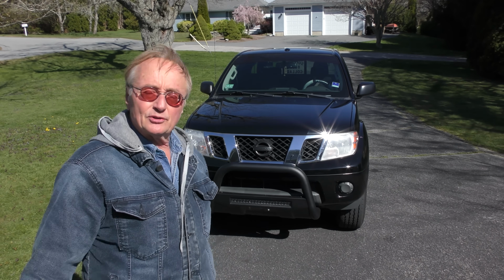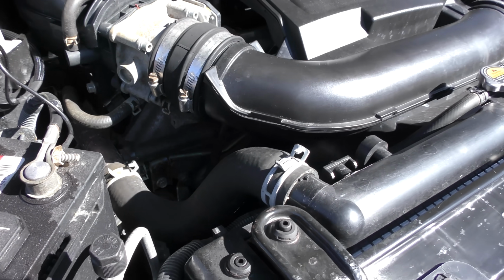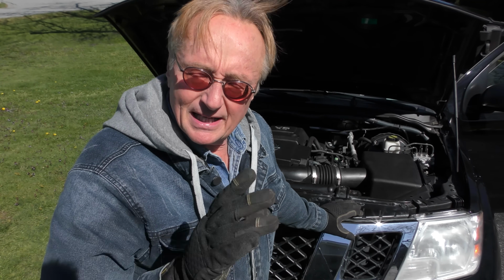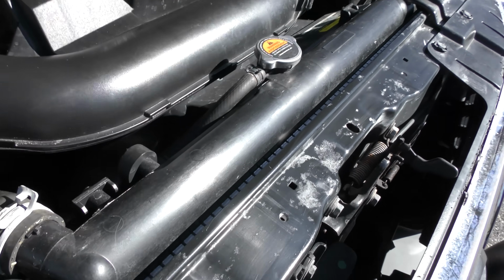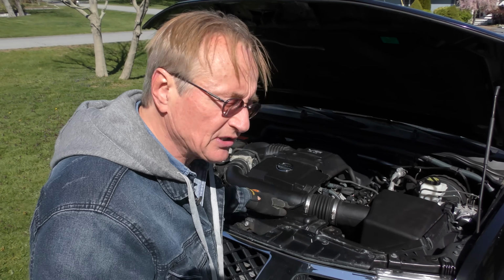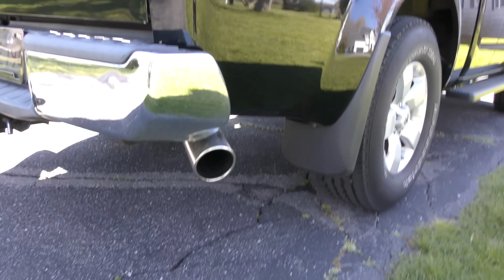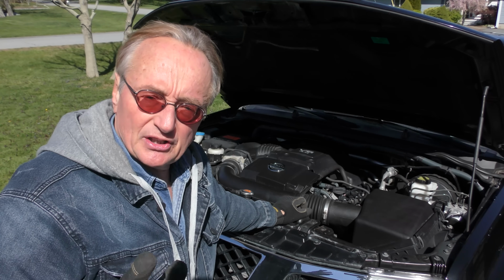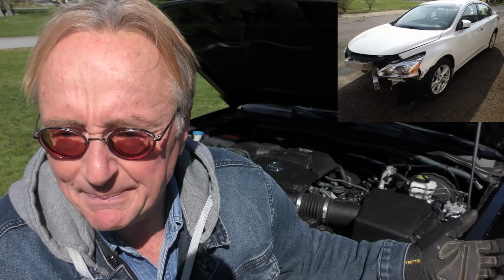Toyota’s Not the Best Truck to Buy Anymore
Nissan Frontier vs Toyota Tacoma, which is better? Here's Why This Nissan Frontier is Better Than a Toyota Tacoma, DIY car repair and car review with auto mechanic Scotty Kilmer. Nissan vs Toyota reliability. Nissan Frontier review. Nissan vs Toyota, which is better? Should I buy a Nissan? The best Nissan truck to buy. Is Nissan better than Toyota? Car advice. DIY car repair with Scotty Kilmer, an auto mechanic for the last 54 years.

⬇️Scotty’s Top DIY Tools:
1. Bluetooth Scan Tool
2. Mid-Grade Scan Tool
3. My Fancy (Originally $5,000) Professional Scan Tool
4. Cheap Scan Tool
5. Dash Cam (Every Car Should Have One)
6. Basic Mechanic Tool Set
7. Professional Socket Set
8. Ratcheting Wrench Set
9. No Charging Required Car Jump Starter
10. Battery Pack Car Jump Starter

1. Bluetooth Scan Tool
2. Cheap Scan Tool
3. Professional Socket Set
4. Wrench Set
5. No Charging Required Car Jump Starter
6. Battery Pack Car Jump Starter

►Here's our weekly video schedule:
Tuesday: Auto repair video
Wednesday: Viewers car mod show off
Thursday: Viewer Car Question Video AND Live Car Q&A
Friday: Auto repair video
Saturday: Second Live Car Q&A
Sunday: Viewers car show off